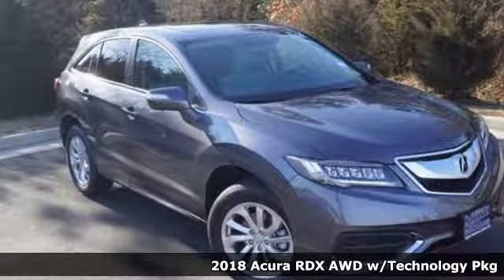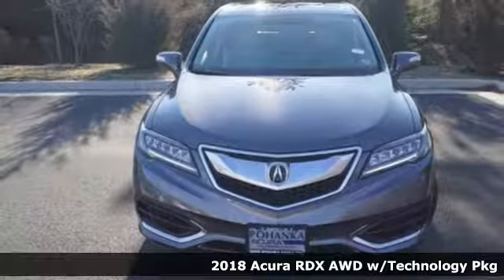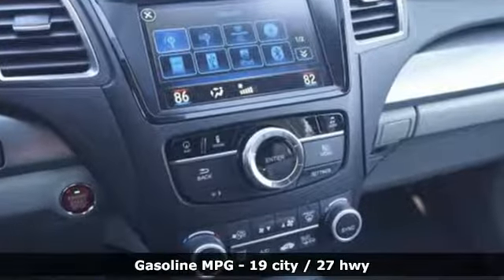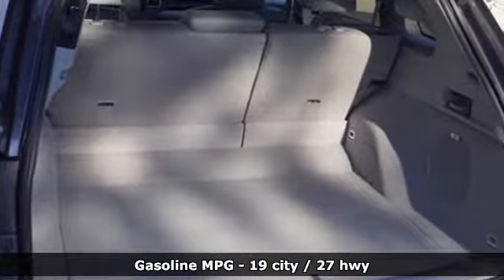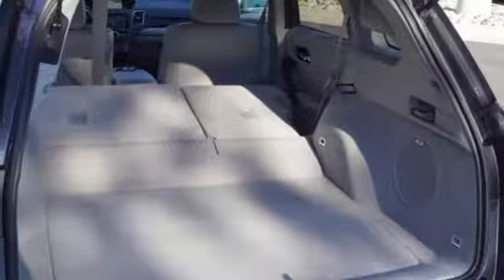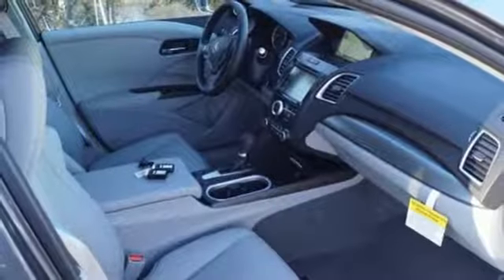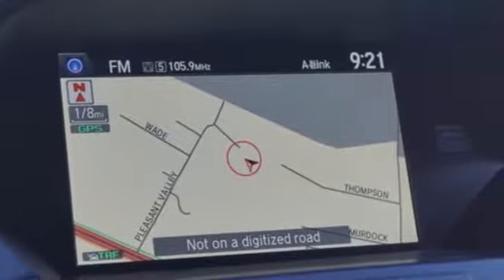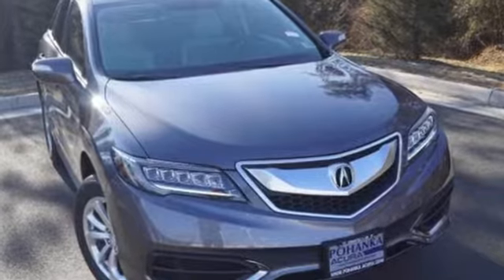New 2018 Acura RDX AWD Arlington VA Acura Washington-DC, DC JL020342 - SOLD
Year: 2018
Make: Acura
Model: RDX AWD
Trim: Technology Package
Engine: 3.5L V6 SOHC i-VTEC 24V
Transmission: 6-Speed Automatic
Color: Gray
Interior: Graystone
Stock #: JL020342
VIN: 5J8TB4H55JL020342
Modern Steel Metallic with leather trimmed graystone interior, heated front seats, V6 power, AWD, technology package, navigation, power moon roof, satellite radio, and much more. Recent Arrival! 27/19 Highway/City MPG**brbrbrAll prices exclude taxes, title, license, and dealer processing fee of $699.00. Published price subject to change without notice to correct errors or omissions or in the event of inventory fluctuations. All features not on all vehicles. Vehicles shown are for illustration purposes only. MPG is based on 2016 EPA mileage ratings. Use for comparison purposes only. Your actual mileage will vary, depending on how you drive and maintain your vehicle, driving conditions, battery pack age/condition (hybrid only), and other factors. MPG is based on 2017 EPA mileage ratings. Use for comparison purposes only. Your mileage will vary depending on driving conditions, how you drive and maintain your vehicle, battery-pack age/condition (hybrid only), and other factors.

Address:
13911 Lee Jackson Highway